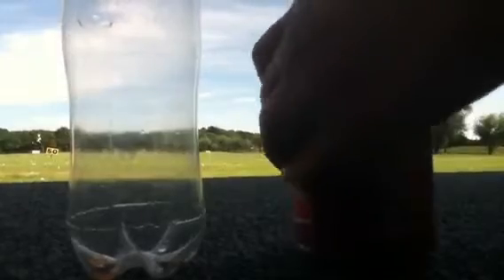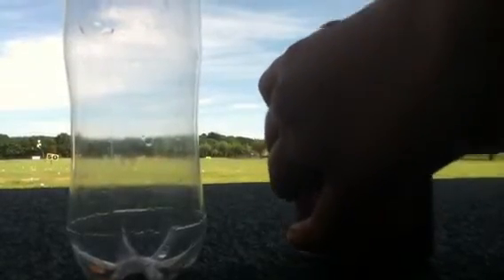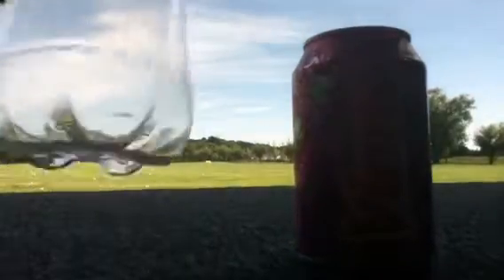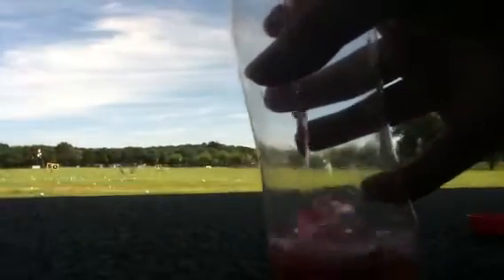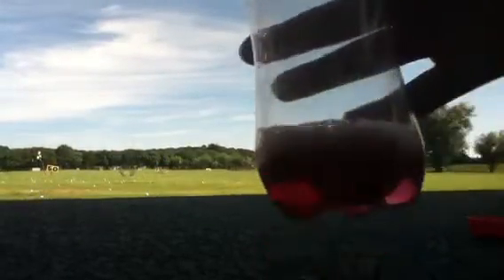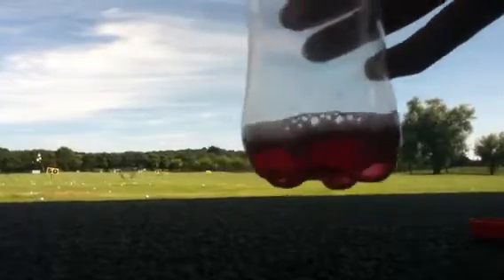Vimto Review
A great drink sorry we had to be quiet as we were on a golf course